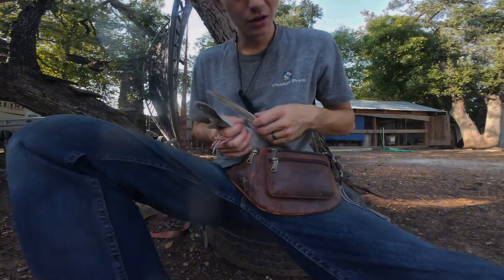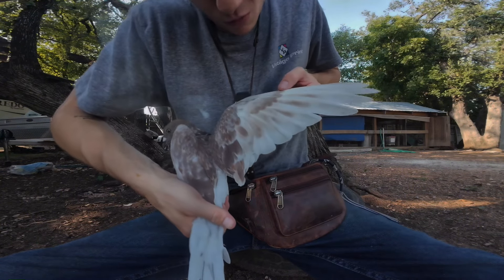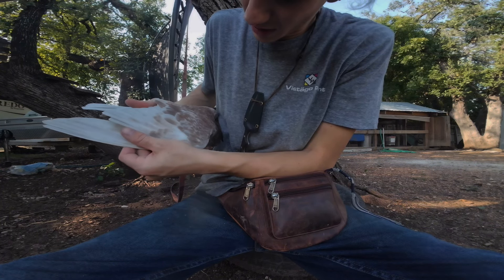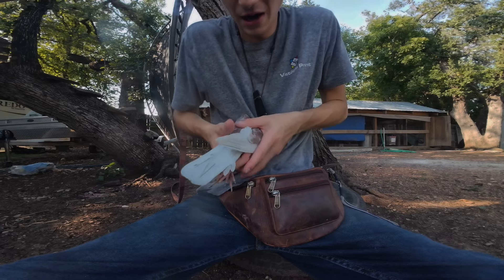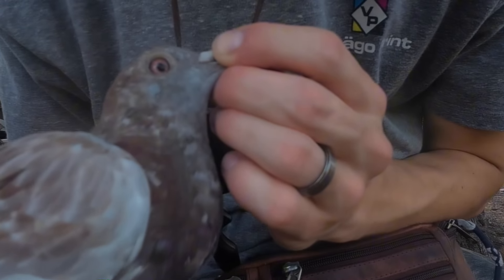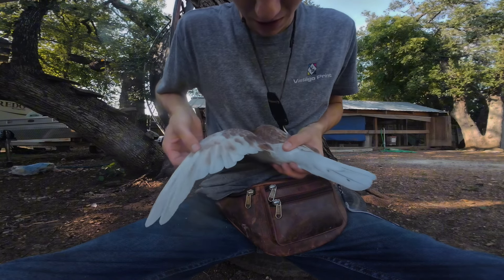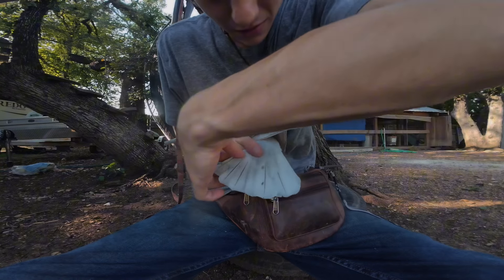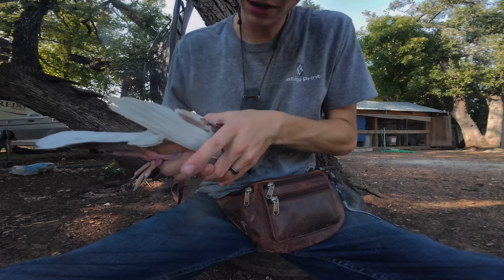Cock “Red 14”